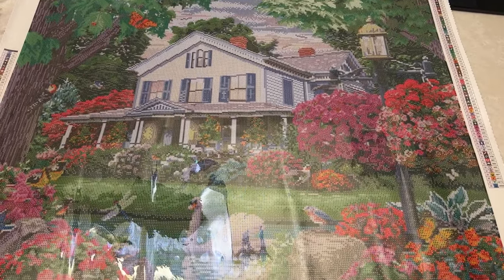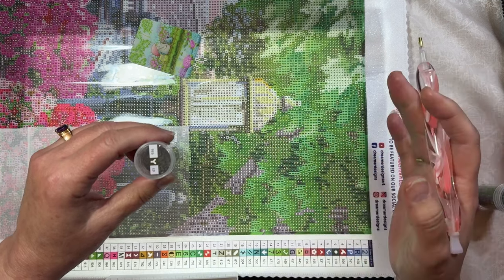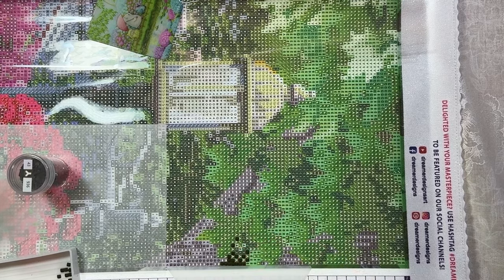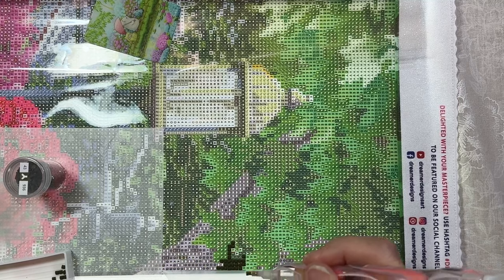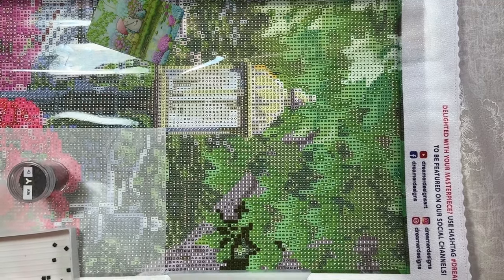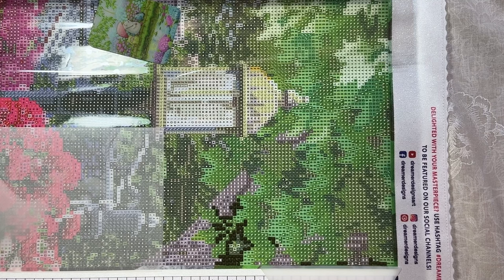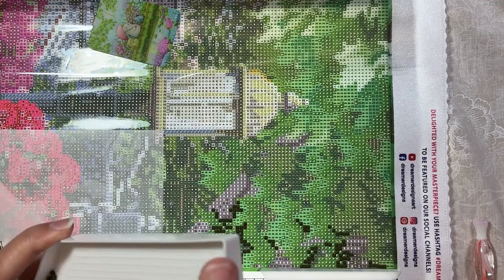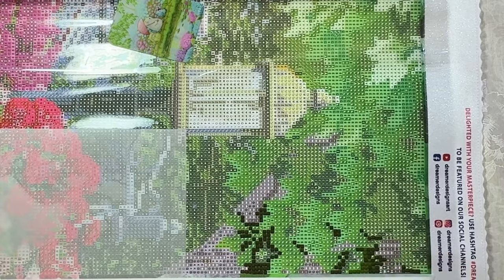Diamond Painting WIP & Chat - Dreamer Designs Twilight Flight - Diamond Art -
DiamondsByTeeda @gmail.com